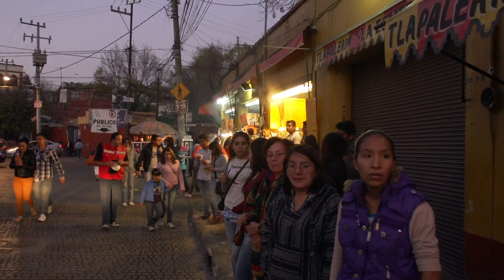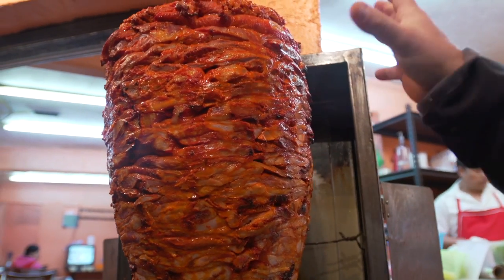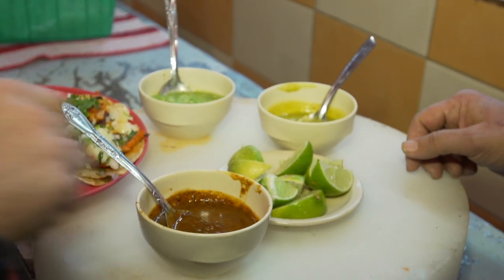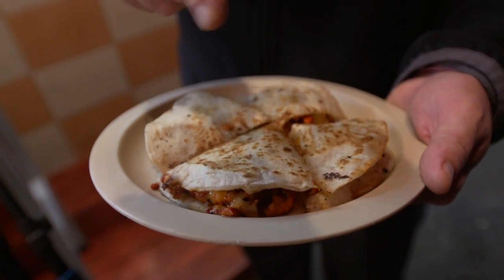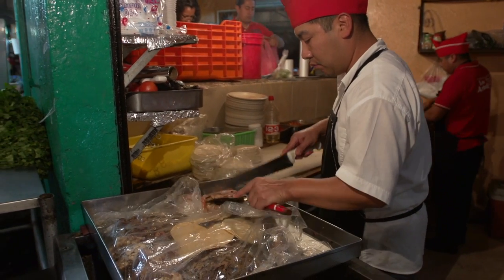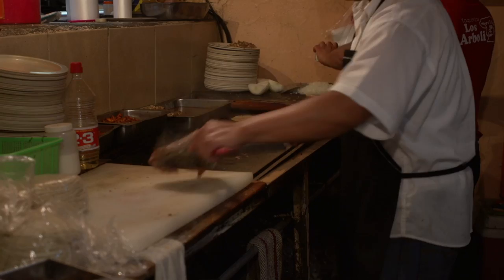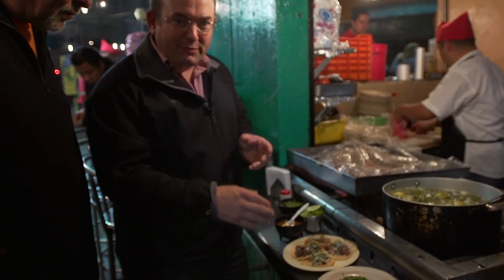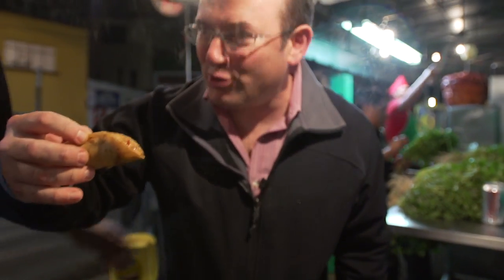Mexico City Street Tacos with Chef Sergio Remolina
Mexico City native, Sergio Remolina, Chef Instructor and Director of the Latin Studies program at The Culinary Institute of America, takes us on a tour of his favorite tacos stalls in Mexico City’s Tizapan neighborhood. His favorites are Taquería Pedro for tacos al pastor and Taquería Los Arbolitos for sweet bread tacos such as tacos de cabeza, de suadero, de tripa and de cesos.